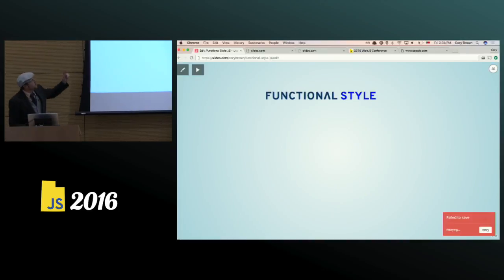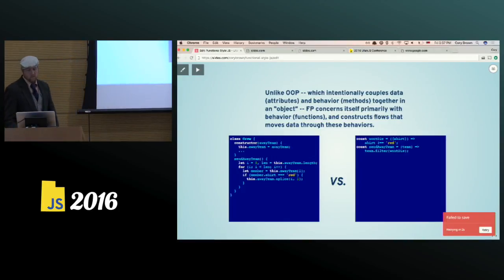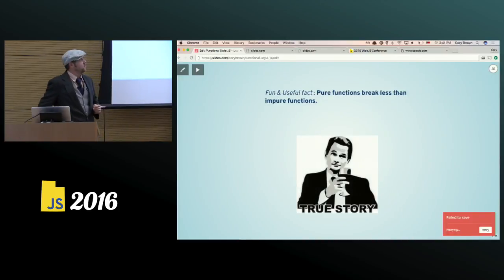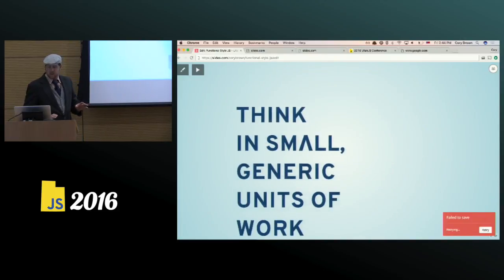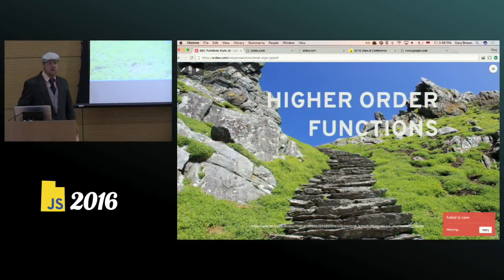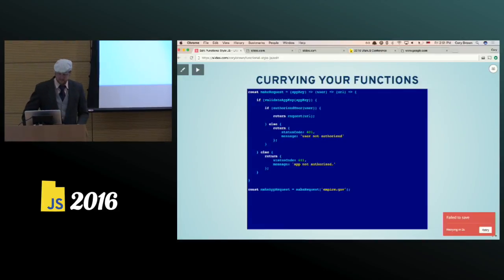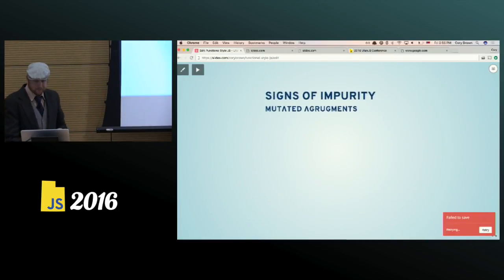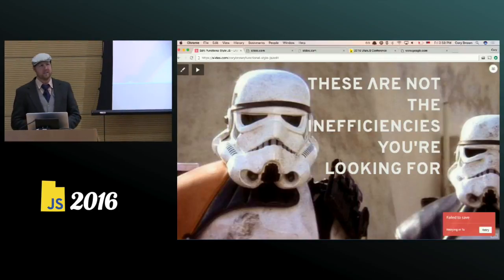Practical Functional style Patterns for JavaScript - Cory Brown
Functional-style Javascript is what all the cool kids are doing these days. Don't be that old timer who wears Birkenstocks with socks -- if you are wearing Birkenstocks with socks, I tell you this as a friend. I care about you and don't want you to look ridiculous in public -- and claims you've been writing JavaScript for the web for 30 years before it became popular. Your fashion choices and inaccurate sense of time gives you away. There's room for everyone at the cool kids table. Together, we will step into the glorious light of Functional-style JavaScript with some simple patterns and concepts that will have you extolling the virtues and power of higher order functions and function composition. At last you'll be able to meaningfully code review those young hipster's code and maybe even give them a tip or two. It's not as new or foreign as you think. We can do this together! * Getting in the functional mindset * The tao of black-boxing * Ascending to higher order functions * The immutable power of immutables * These are not the inefficiencies you're looking for.